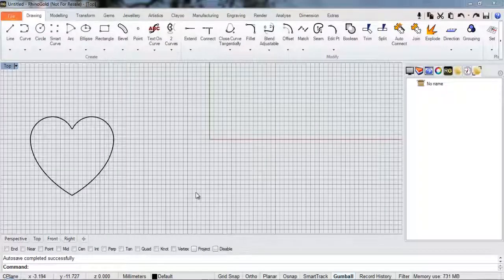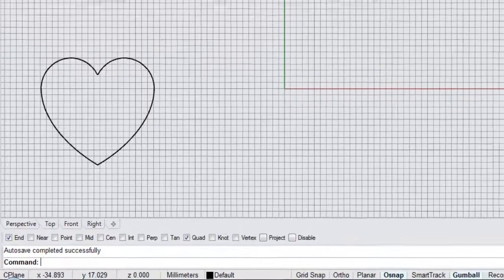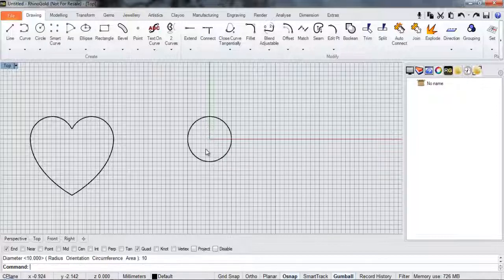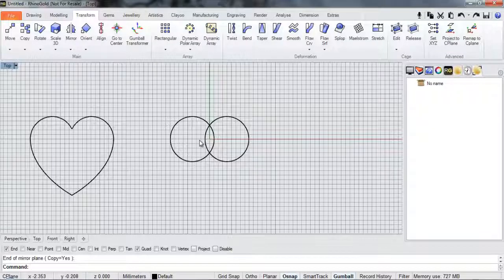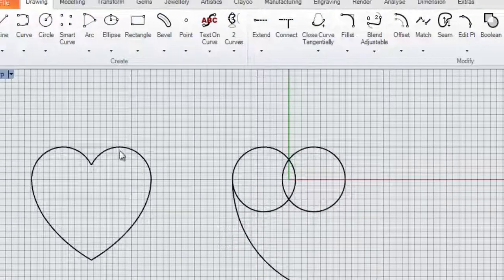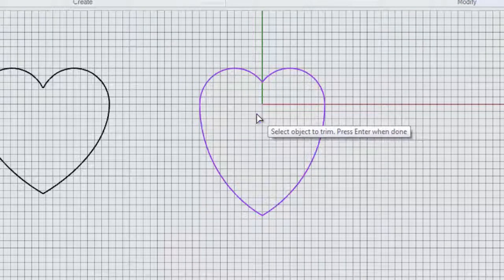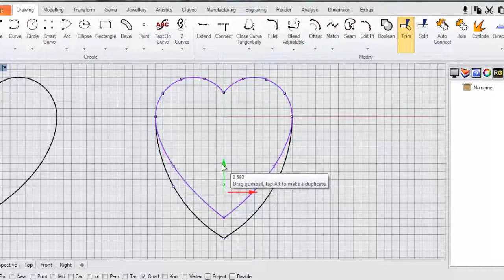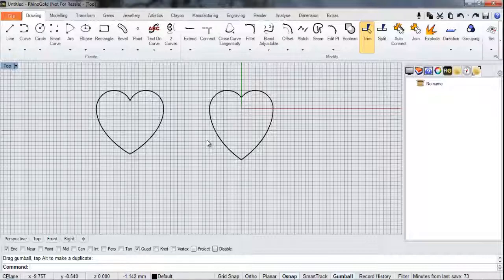RhinoGold 4.0 - heart shape from curves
In this short 5 minute tutorial we show you how to create a heart shape using the circle and arc drawing tools in RhinoGold 4.0. We hope that it helps you. Sorry about the sound quality.
[The CAD Jewelry School]